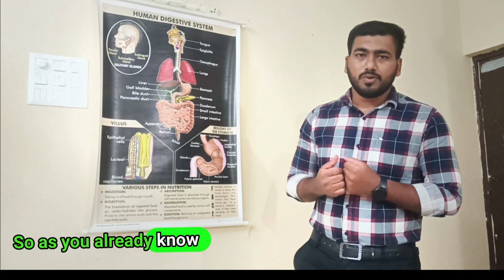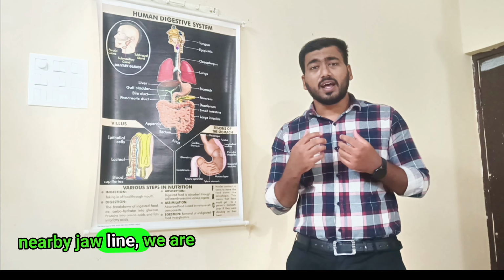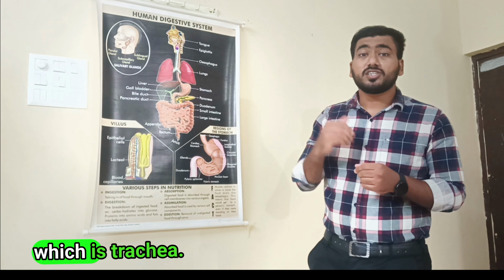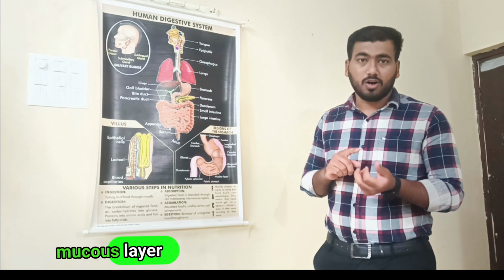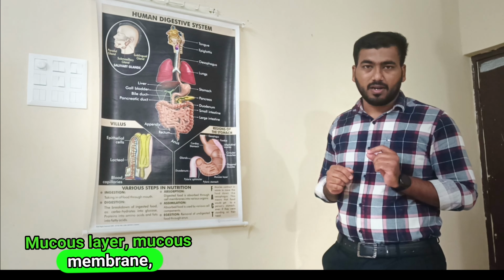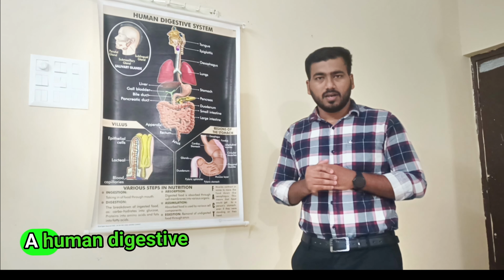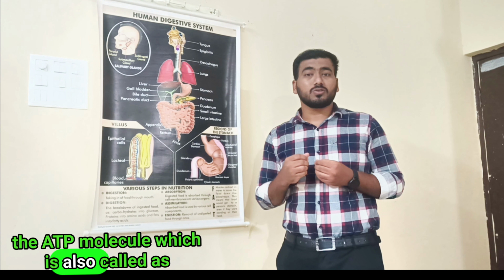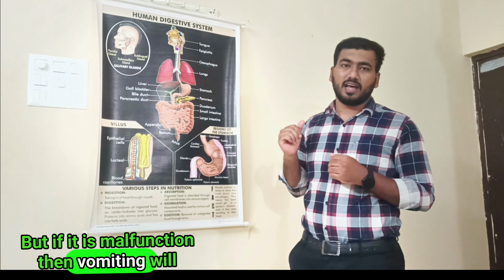Human Digestive System / Biology /Mantesh Lamani TGT science teacher.